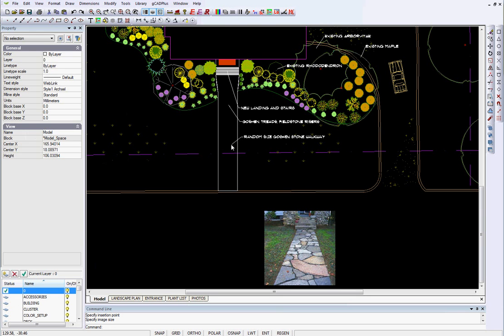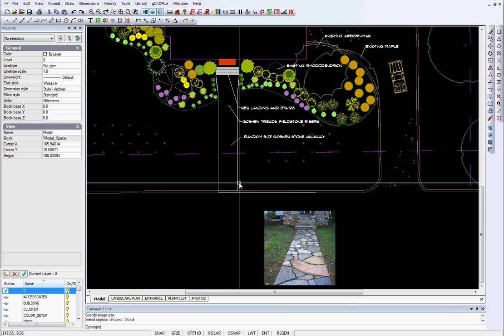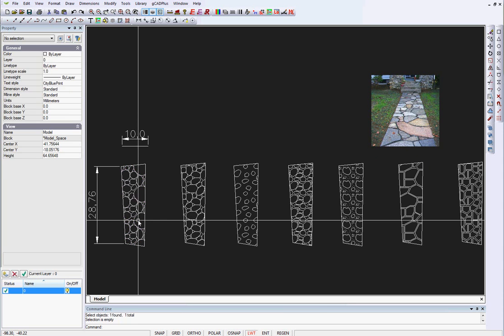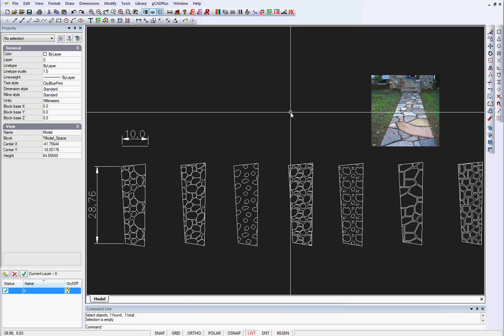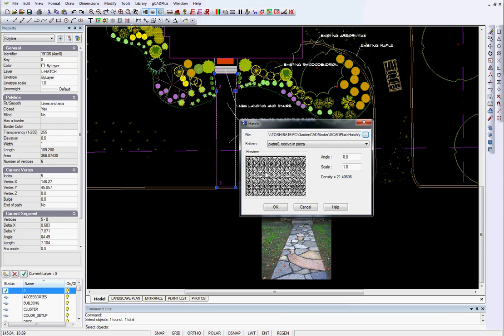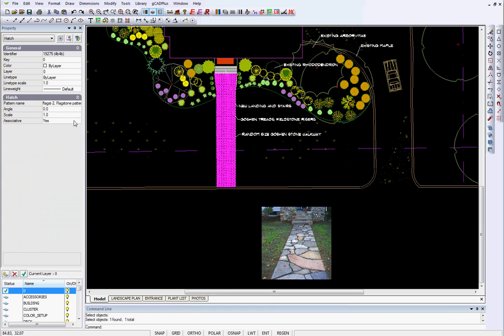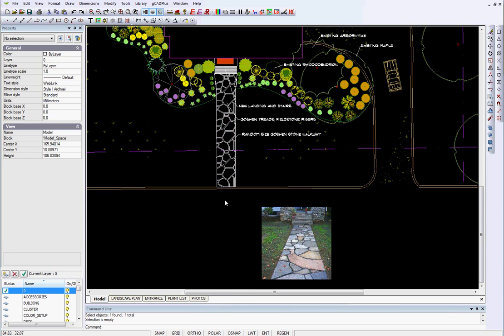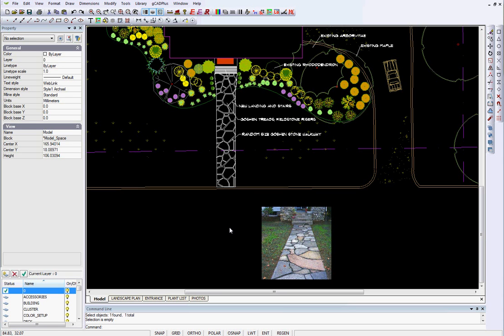How to apply hatching in a landscape CAD drawing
We show how to apply hatching in landscape CAD drawings. We load a hatch pattern that matches closely the type of flagstone path the designer intends to install.